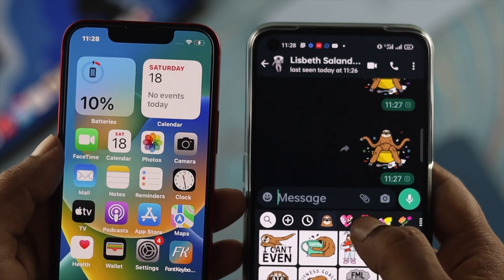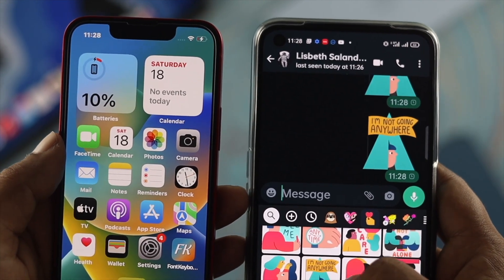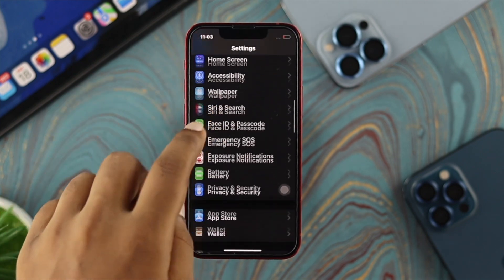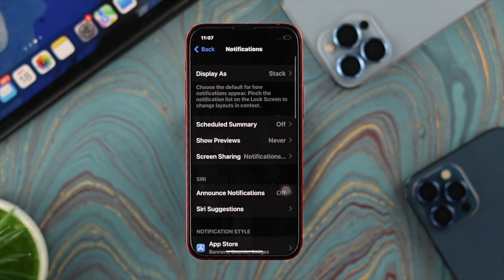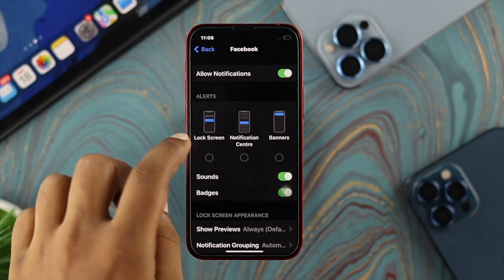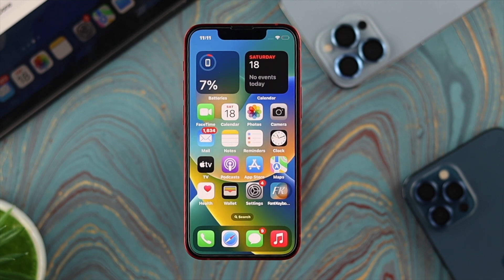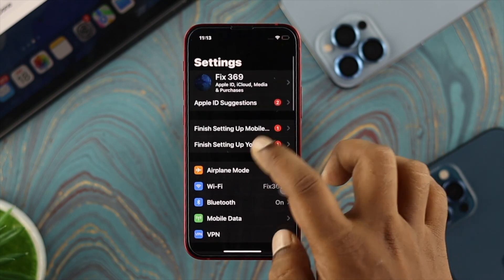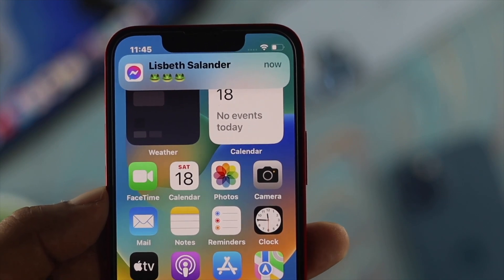Fix- iOS Not Showing Notifications on Lock screen! [Not Getting]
After the iOS 16 update, not getting Notification alerts on iPhone, or not showing notifications Preview when Screen Lock or Unlock? Here are the 5 best solutions to fix notifications not working on iPhone 13 Mini/13 Pro Max, 12 Mini/12 Pro Max, 11 Pro Max, or any iPhone running on iOS 16 or later.

0:00 Common Problems
0:44 Solution 1: Turn Do Not Disturb
1:05 Solution 2: Turn Off Low Power Mode
1:30 Solution 3: Change Notification Settings
2:47 Solution 4: Turn On Background App Refresh
3:21 Solution 5: Reset All Settings